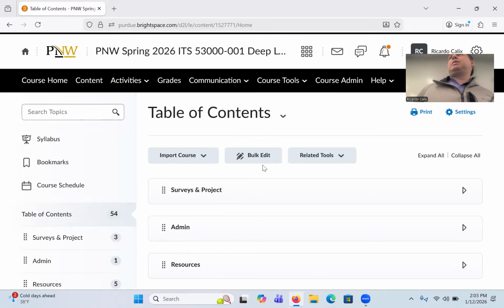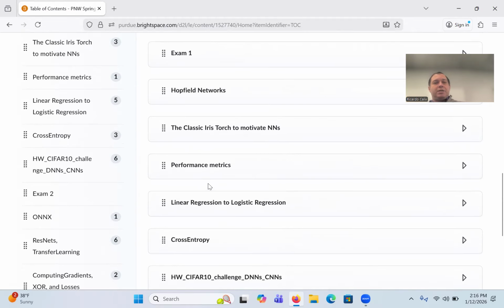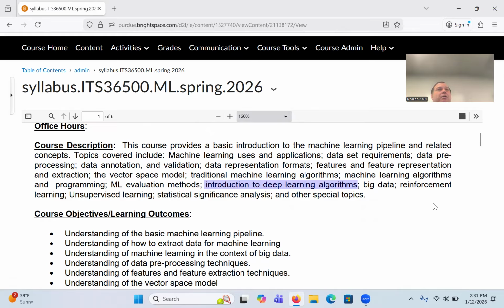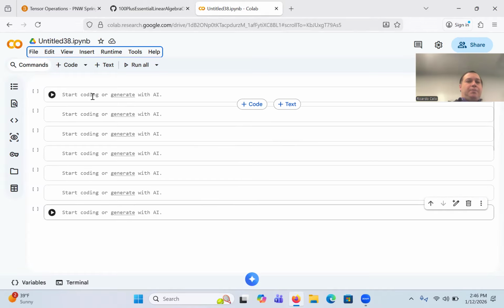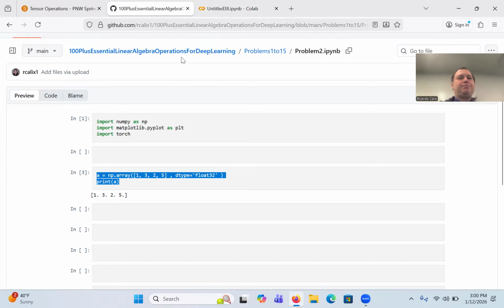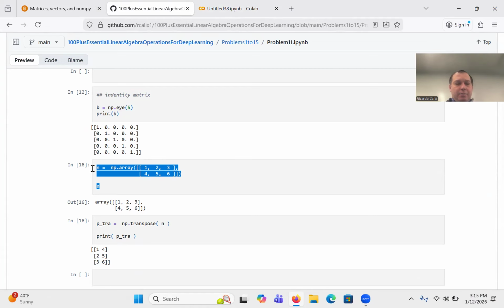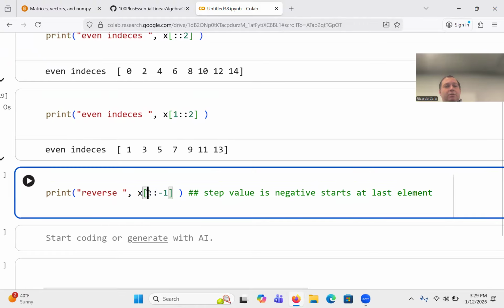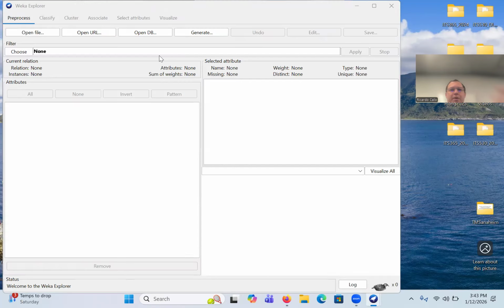Introduction to Machine Learning Foundations and Tensor Operations